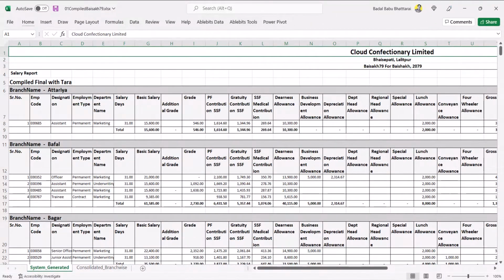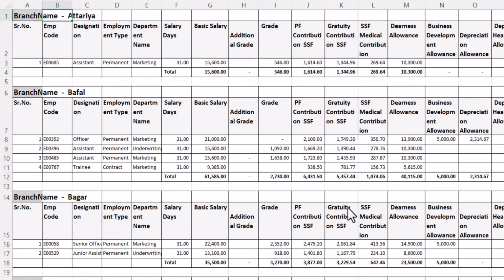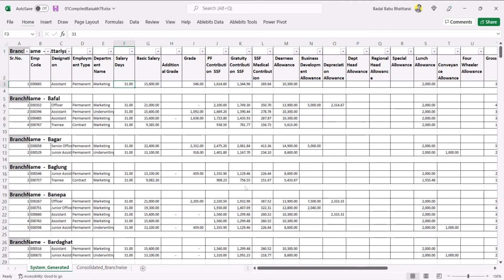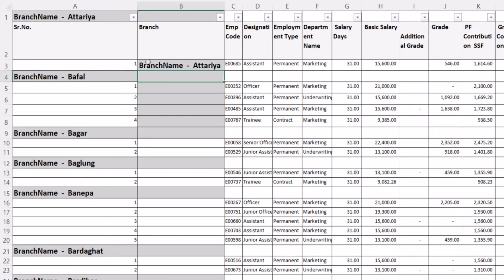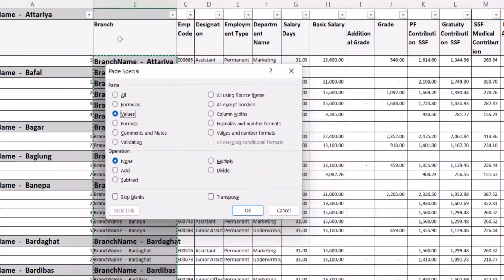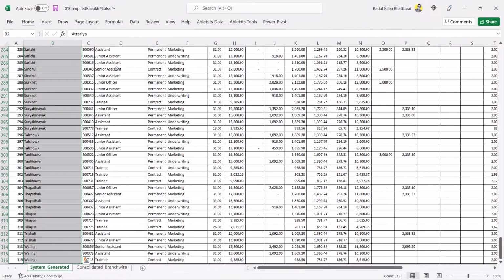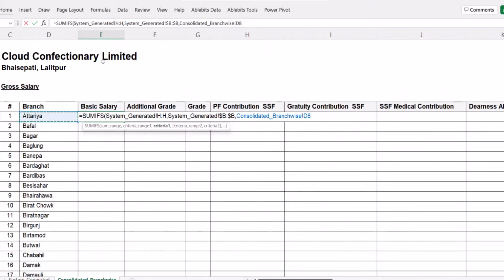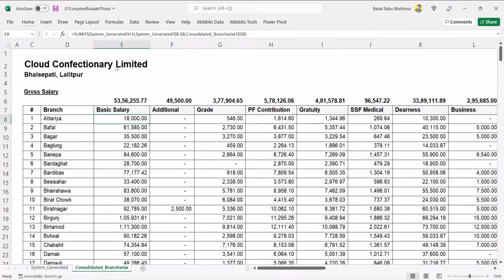Real Life Excel Problems 03 | Using SUMIFS to consolidate salary sheet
Hi!

In this video, you will learn how to clean system-generated reports and consolidate salary sheets of different branches using the SUMIFS formula.